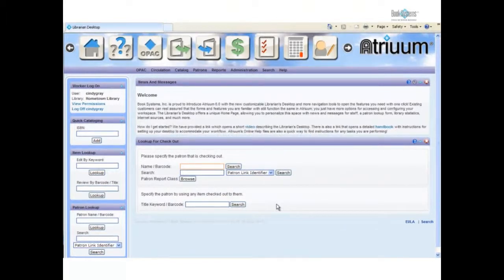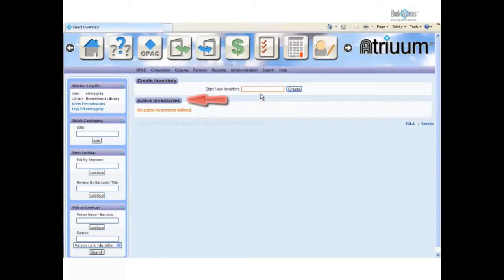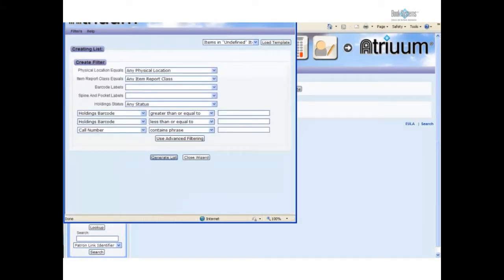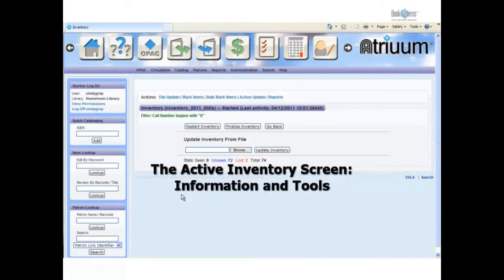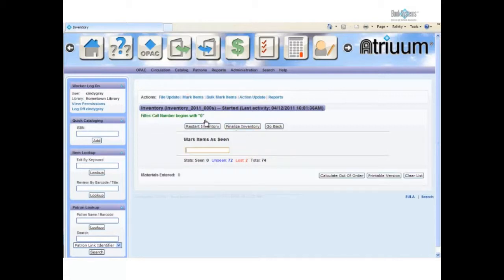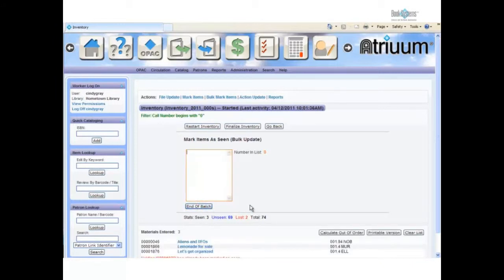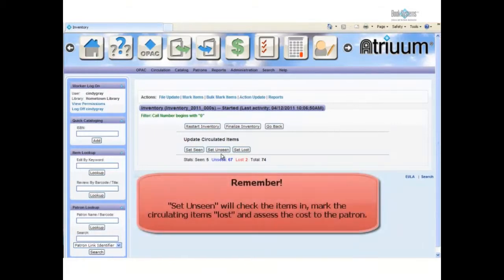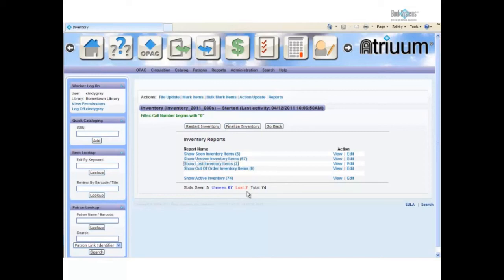Inventory Tutorial Part 1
This step-by-step tutorial will walk through the inventory process from beginning to end. Two distinct methods for performing inventory; direct in-put, and file capture are demonstrated.